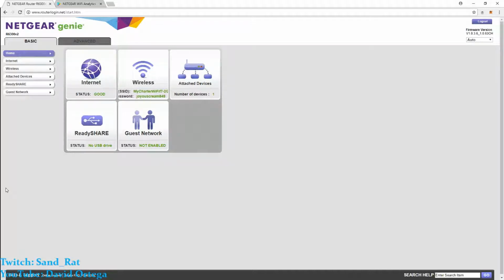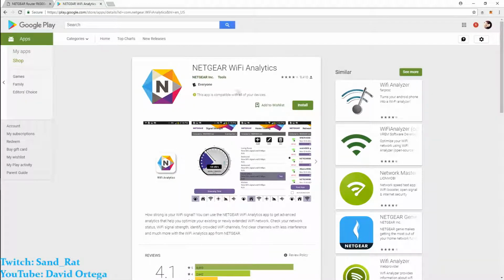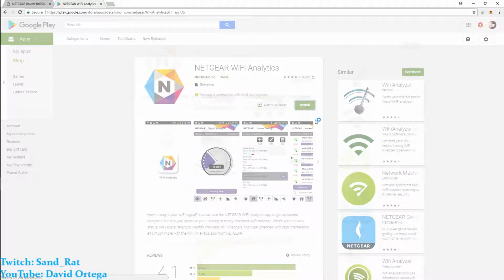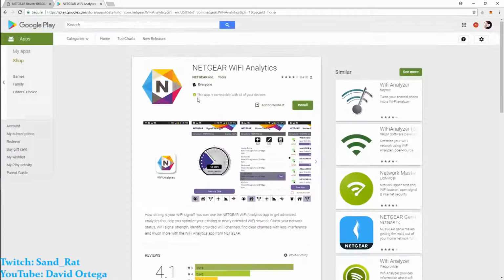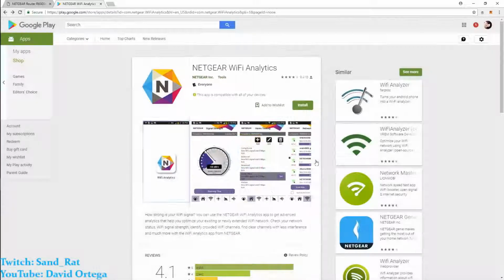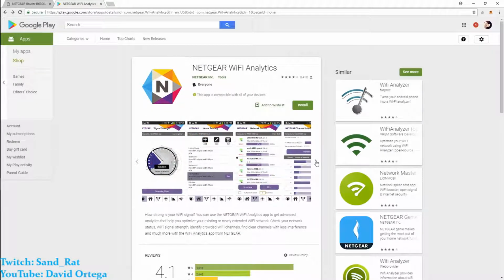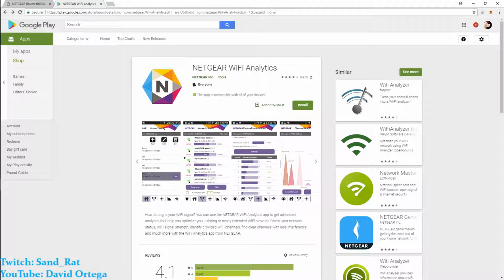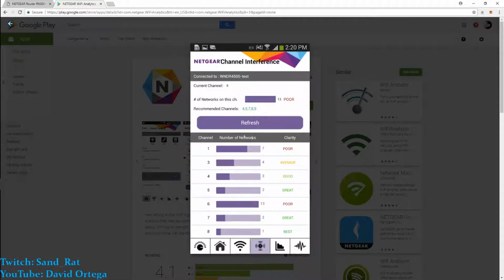Another Possible Fix for Lag Spikes Using WI-FI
If turning off the searching for your Wireless Adapter didn't work, try this!

**the app is for your phone, but I know there are other ones for Desktop.Should work out the same.